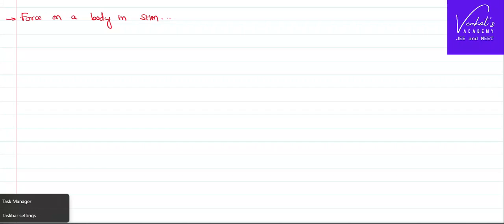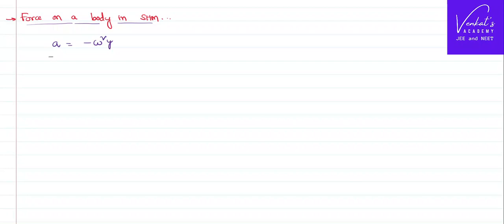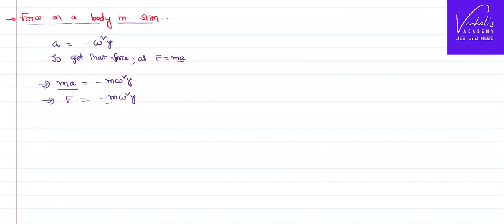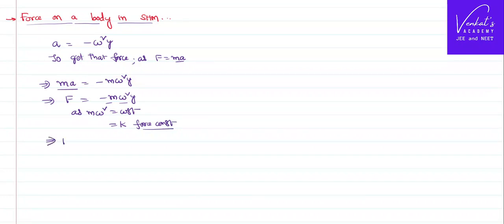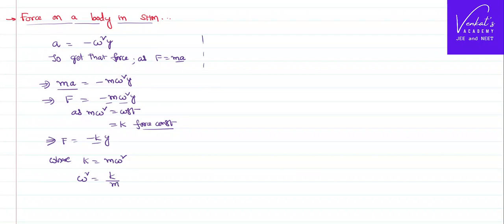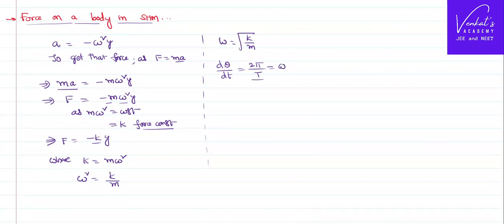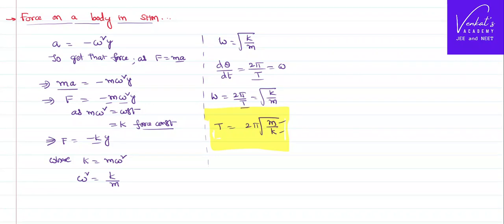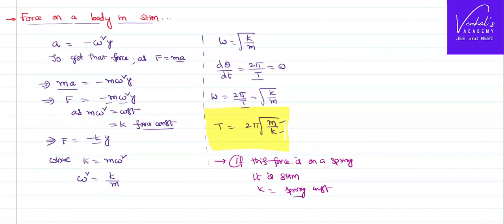Explaining Force Constant and Time Period of Simple Harmonic Motion for IIT-JEE and NEET Physics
Explaining Force Constant and Time Period of Simple Harmonic Motion for IIT-JEE and NEET Physics is part of this video and here is the time line below.

0:00 Expression for force for a particle in SHM...
1:25 FINDING force constant..
2:00 writing expression for time period...